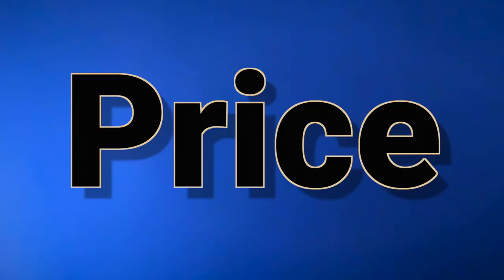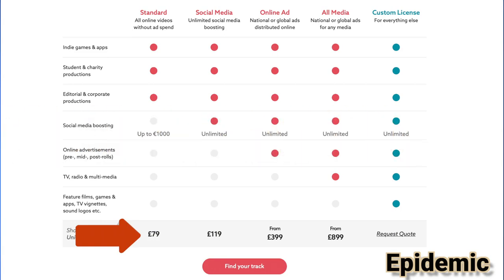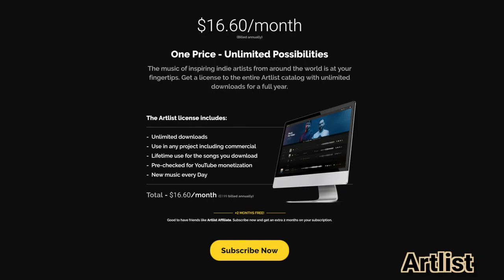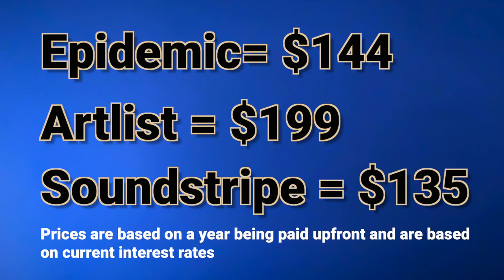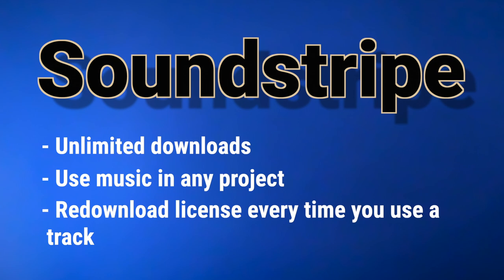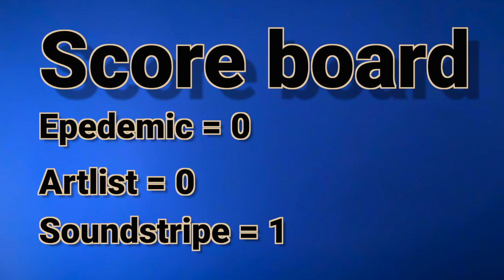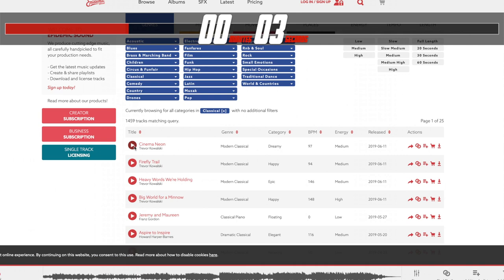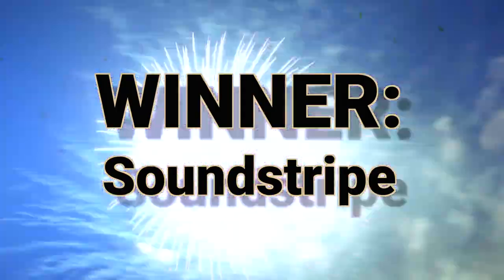Best music for small creators? Soundstripe vs Epidemic sound Vs Artlist.io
Soundstripe vs Epidemic sound Vs Artlist.io, what's the best platform for small YouTubers and creators? We review each in the eyes of smaller channels. VIEWERS NOTE: SOUNDSTRIPE GOT IN TOUCH AFTER WATCHING THIS, THEY HAVE RECENTLY ADDED NEW SERVERS AND GREATLY INCREASED THE SPEEDS ON THE SITE.

📹  OUR VIDEO PRODUCTION SERVICES 📹

👉🏽  YOUTUBE ANIMATIONS 👈🏽

🖥  SOFTWARE WE USE & RECOMMEND 🖥

- SOUNDSTRIPE MUSIC ( Get 3 Free songs from Soundstripe when you hover over the back button)
- KARTRA - A very good value course and membership building platform we've just started using. ($1 Trial)
- REV - $10 Off - The best transcription service we've used for subtites

🔴  LIVE STREAMING SOFTWARE WE USE & RECOMMEND 🔴

👋  SOCIAL MEDIA  👋

CAMERAS 🎥

GOPRO MAX

LENSES USED IN YOUTUBE VIDEOS 📷

TAMARON 28 - 75MM
CANON 24-70MM
A6500 KIT LENSE
A6500 LENSE

LIGHTS 💡

APUTURE 120D
APUTURE DOME
CHEAP RING LIGHT

MIC 🎤

RODE NTG 3
RODE WIRELESS GO
RODE WIRLESS GO LAV

LIVE STREAMING KIT

HDMI TO MICRO HDMI

Step three of how to pitch your business in 60 seconds